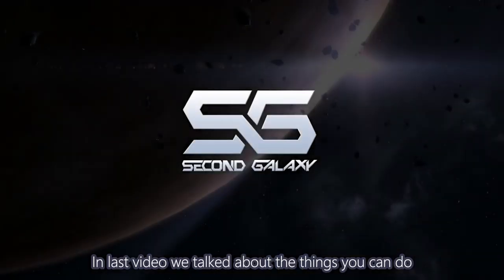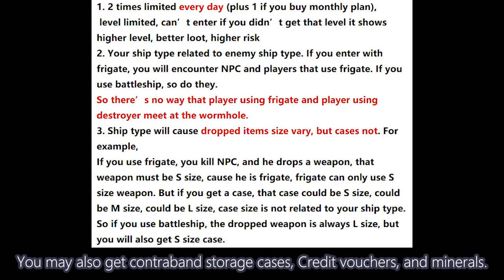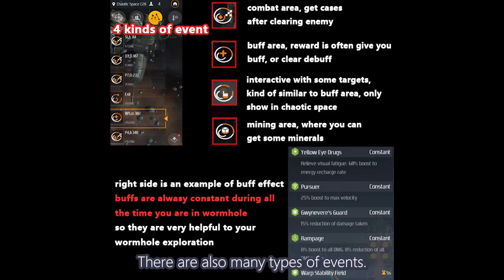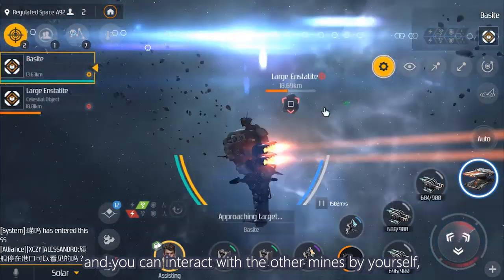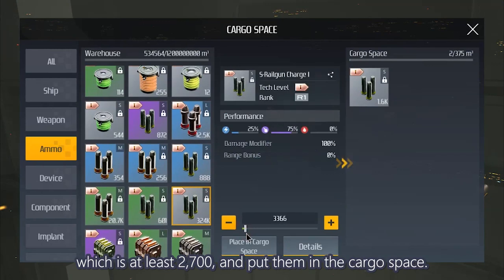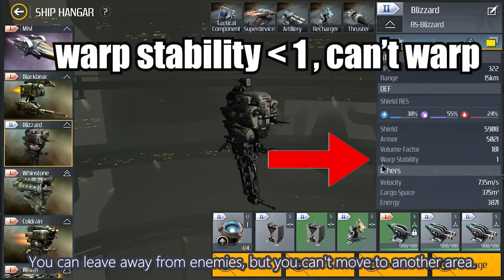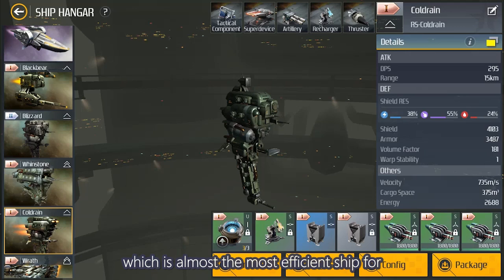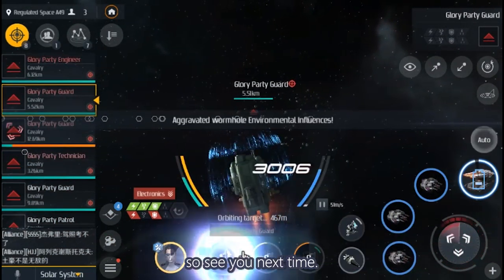Second Galaxy Basic To Advanced Guide | Part 8 —— Wormhole Guide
Hello everyone, today we are going to talk about how to explore wormhole and some tips about it in Second Galaxy.
If you are new to this game, part 1 is about some basic skills and tips, check out here:

Inspired and translated from Chinese version.